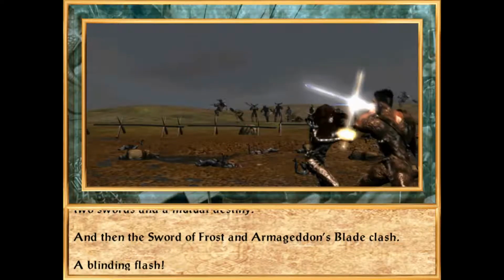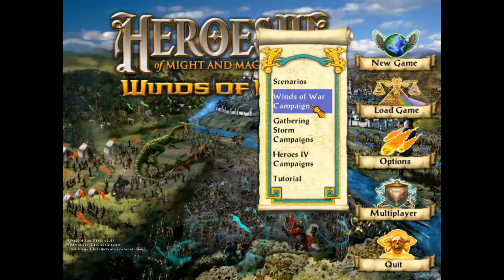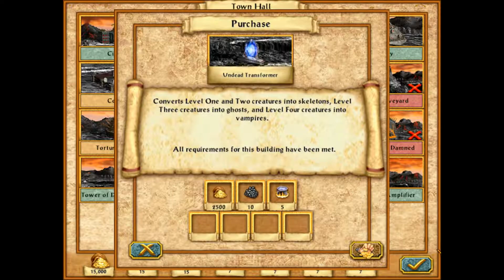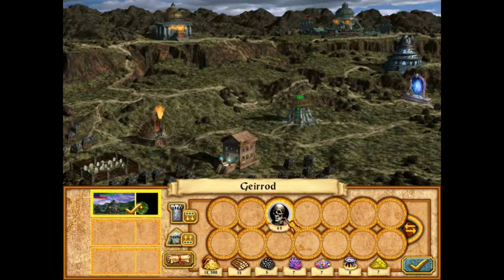All-Time Favorites: Heroes of Might and Magic IV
Heroes of Might and Magic IV, one of the first video games I ever played. It's pretty good, and these are a few reasons why its one of my all-time favourite games.

Screen Recorder: Open Broadcaster Software
Microphone: Razer Seiren Elite
Video Editor: VSDC Video Editor

for specs)
Mouse: Razer Mamba Wireless
Headphones: Razer Kraken USB
Keyboard: Razer Ornata Chroma